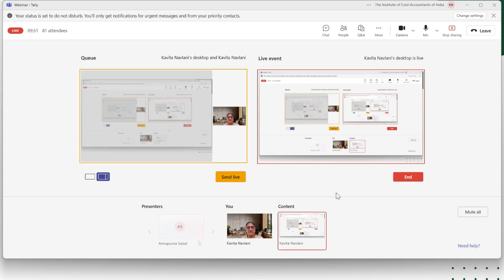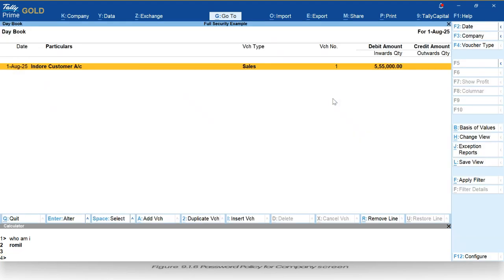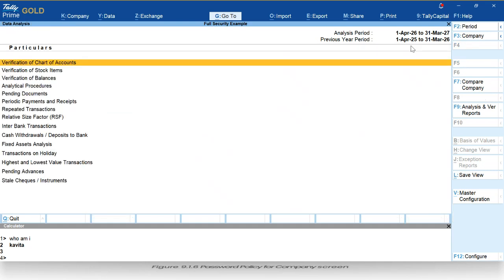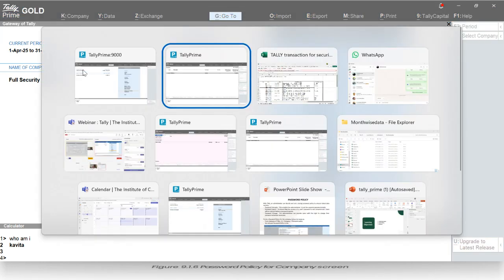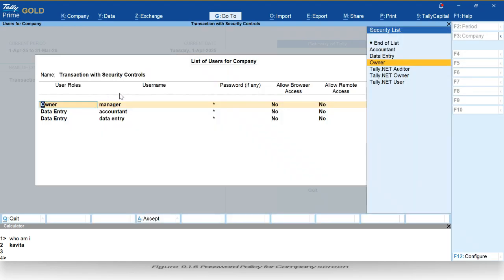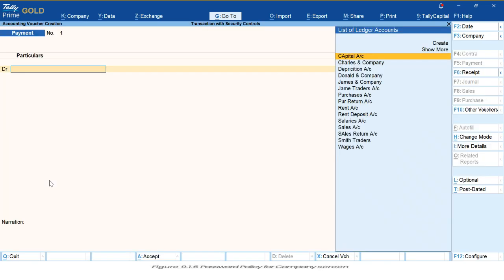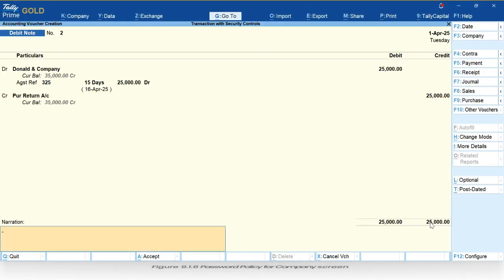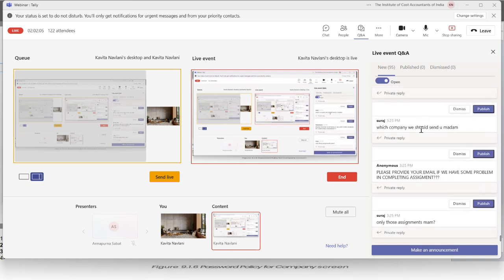Webinar : Tally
Wednesday, July 30, 2025 Time :1:30 PM - 3:30 PM